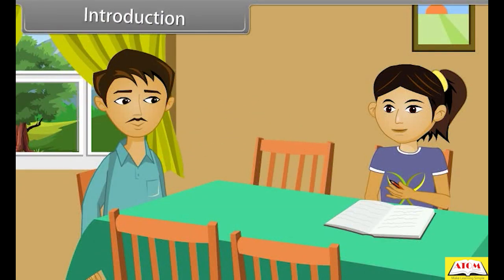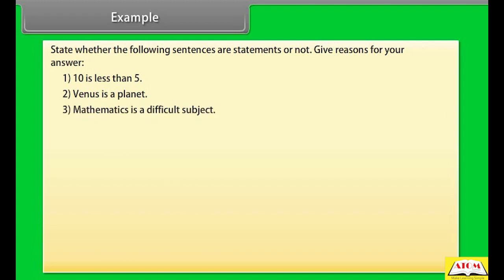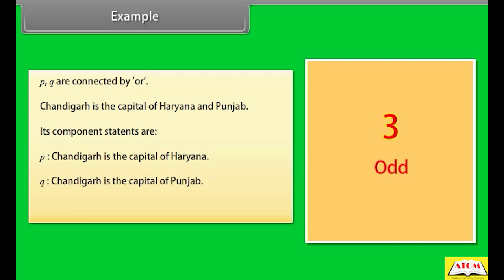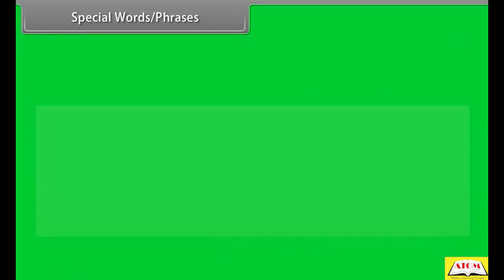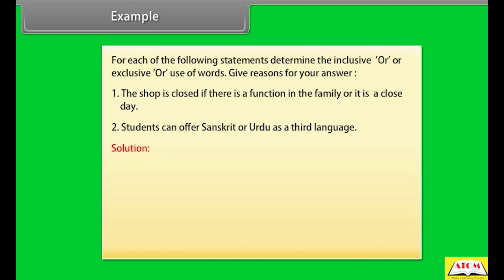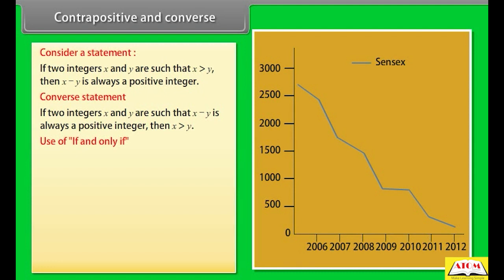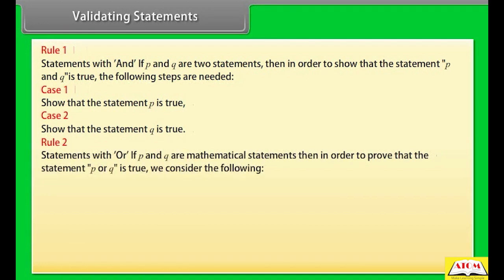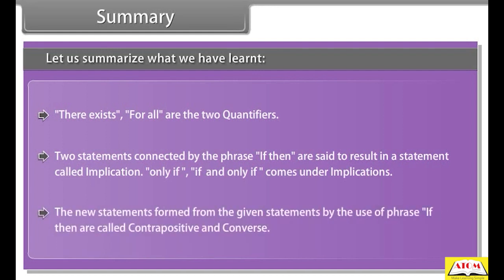11 CBSE MATHS Mathematical Reasoning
We know what Statements in English are. But do we know what Mathematical Statements are? To understand them & mathematical reasoning, do watch this video.